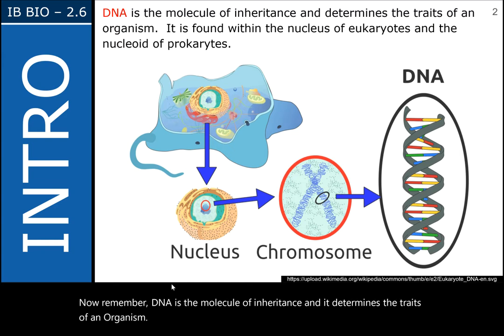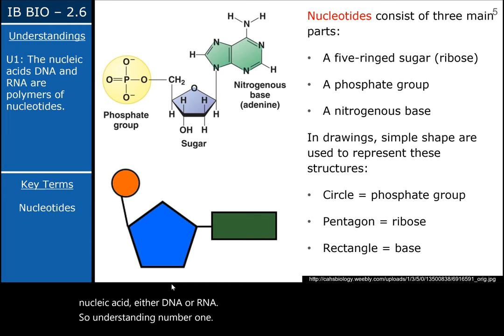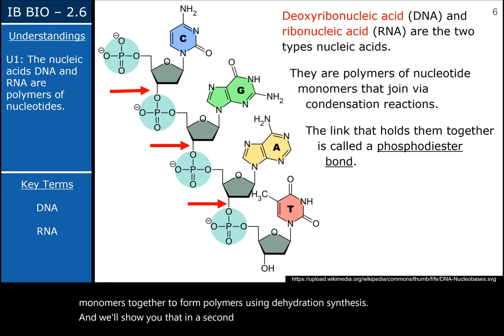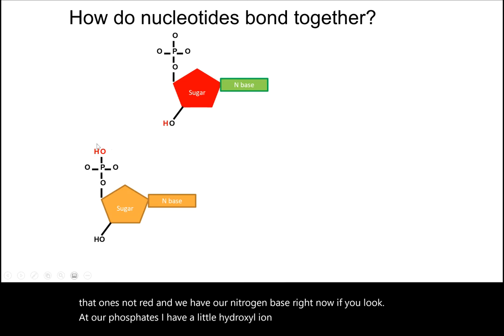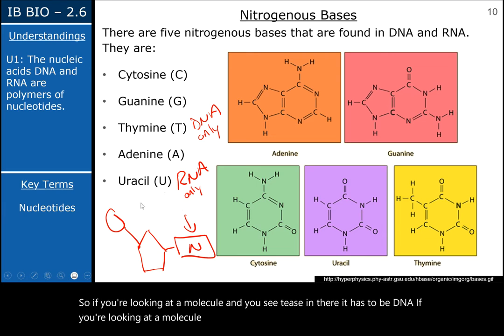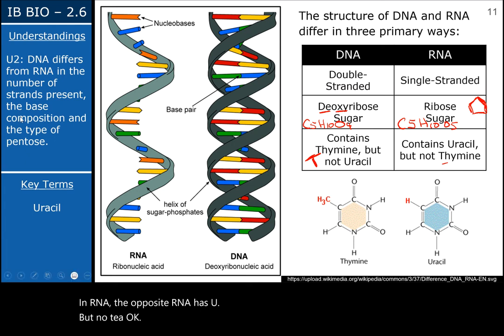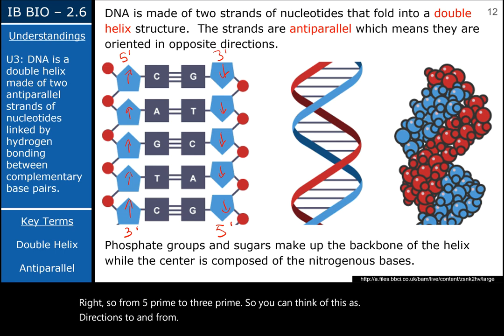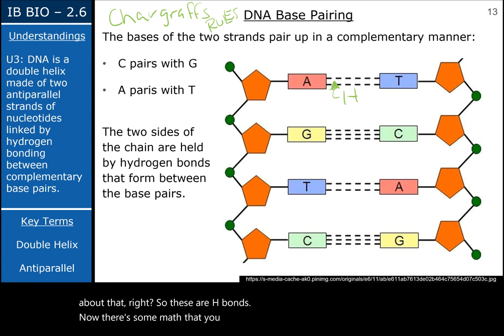2.6 Nucleic Acids Part 1